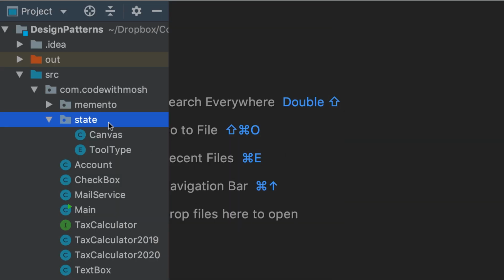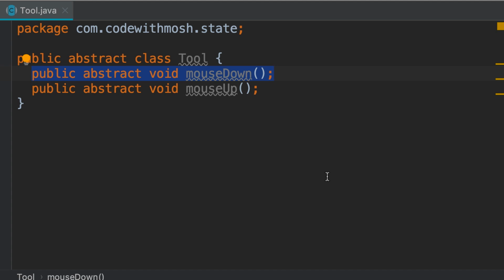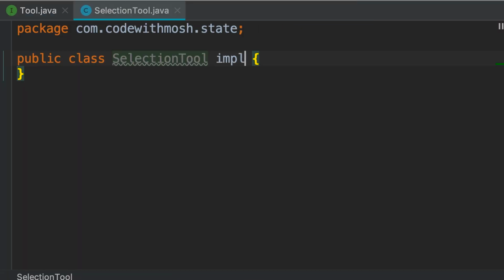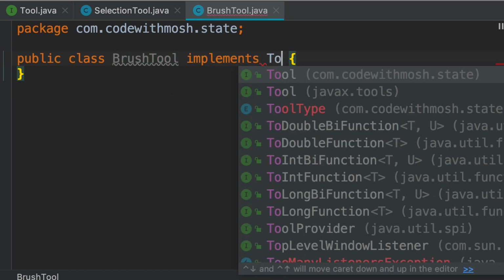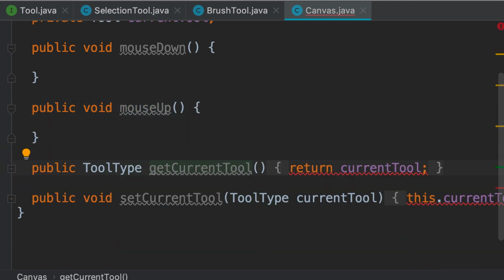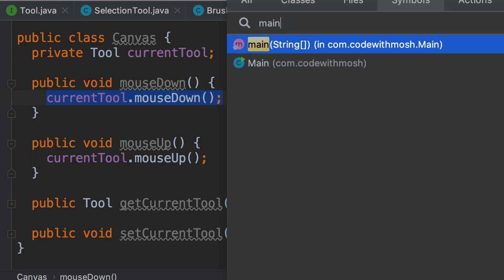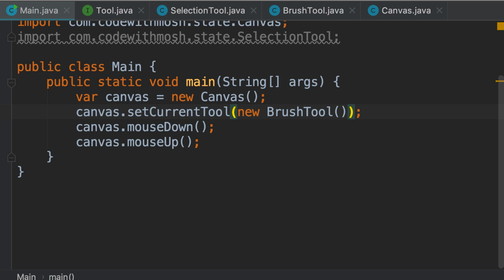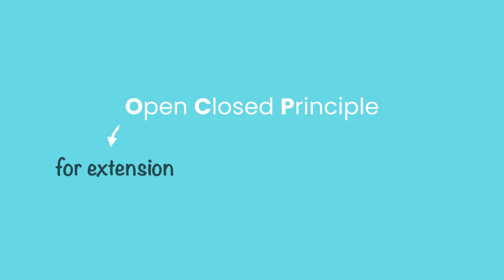Design Patterns #19 - Implementation [By Mosh Hamedani]